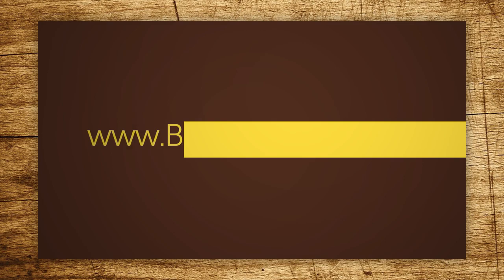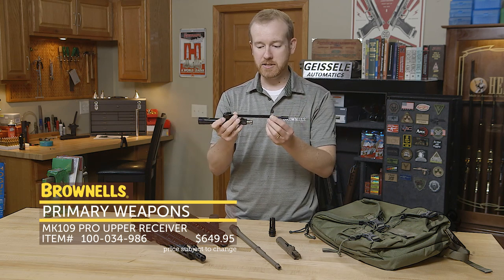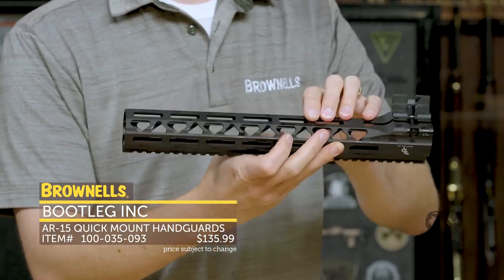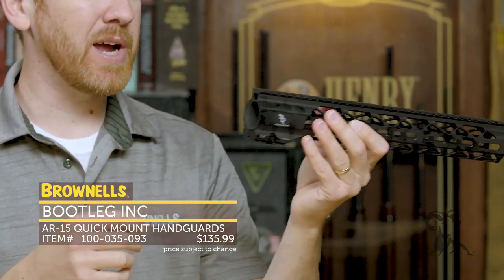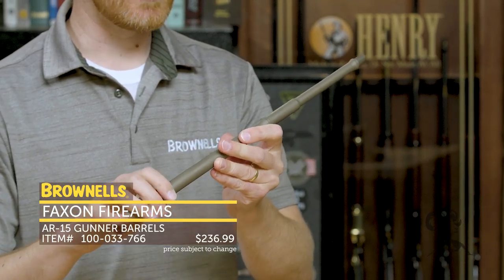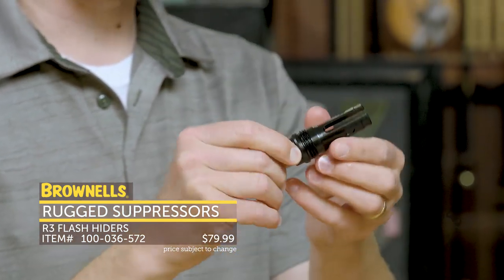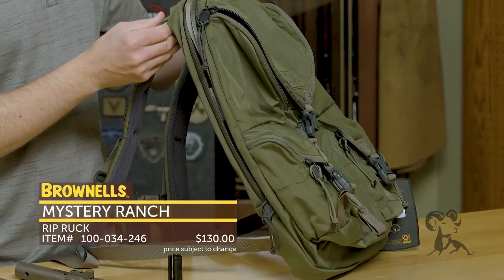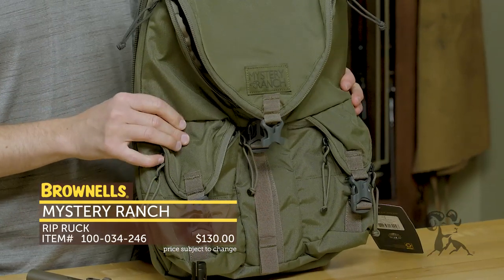New Products: Bootleg, Faxon, Mystery Ranch, PWS & Rugged Suppressors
This week, Paul Levy, benign capo of the Brownells new product crew, shows us the MK109 Pro Complete Upper Receiver from Primary Weapon Systems. It packs .300 AAC Blackout punch through a 9" barrel - ideal for an AR-15 pistol or SBR. With PWS's long-stroke piston operating system and an adjustable gas block, the MK109 will cycle with any 300BLK ammo you throw at it. Through special arrangement with PWS, you can get this MK109 ONLY at Brownells.

From Bootleg Inc, Paul has the Quick-Mount Handguard which basically snaps on and off your AR-15 once you've installed the included barrel nut. Free-floats the barrel, M-LOK slots at 3, 6 and 9 o'clock, and a full-length Picatinny on top. The folks at Faxon are all about premium AR-15 barrels and parts. Paul has new editions of their Gunner barrel and 9mm PCC bolt carrier unit with a super-tough DLC ("diamond like ") finish in Flat Dark Earth. The R3 Flash Hider from Rugged Suppressors is great at quashing flash AND is a superbly secure mount for your silencer. Finally, if you're looking for a secure way to carry all your gear, it's in the bag - the Mystery Ranch Rip Ruck backpack. Lotsa room, excellent quality and construction, and a unique quick-access buckle/zipper system.